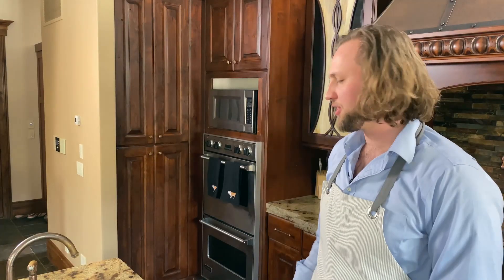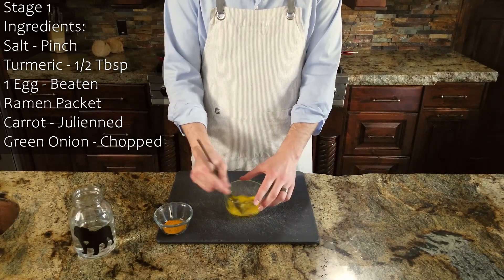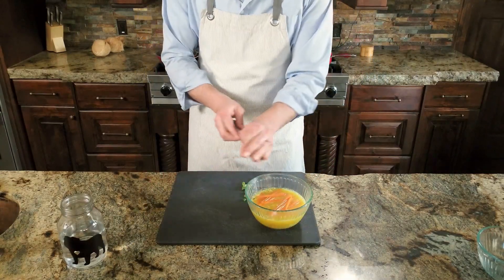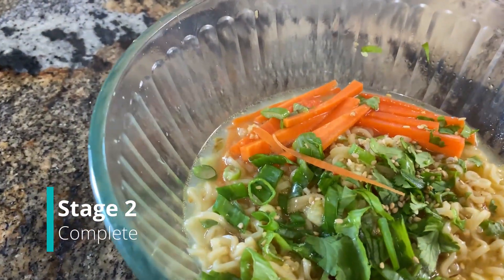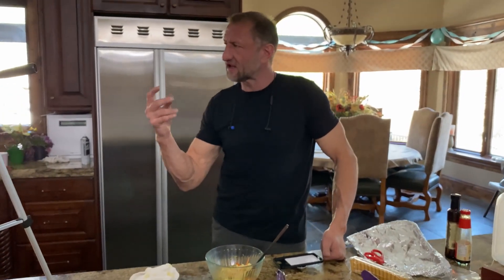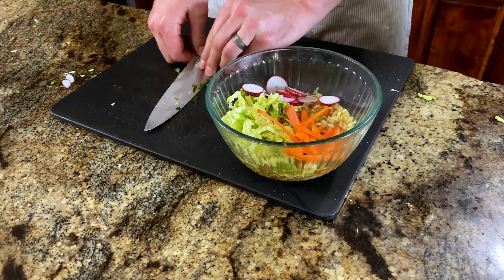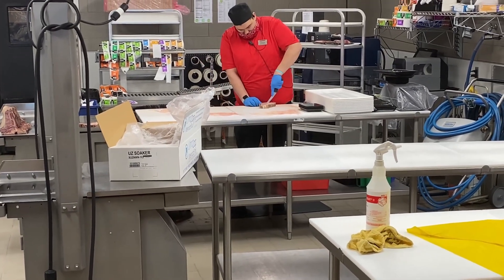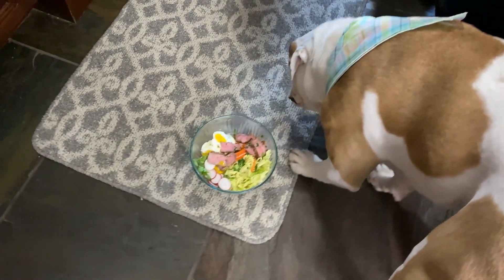3 Levels of Instant Ramen - Beginner to Top Dog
Join Bulldog Coconut & Company as we journey from the simplest of ramen to a gourmet's delight.  Cook along with, or just watch for fun.

Things you'll need:

Instant Ramen
Pork Bones
Dried Kelp - Way Too Much
Dried Anchovies - Fried
Sesame Oil
Ginger - Grated
Fermented Bean Paste (Sweet bean or miso)
Garlic - Minced
Ramen Packet
Napa Cabbage - Sliced
Radish - Sliced
Carrot - Julienned
Green Onion - Garnish
Dry Aged New York Strip Steak
Salt
Fresh Cracked Pepper
Coriander - Chopped
Sesame Seeds
Tender Love and Care

How to make ramen less boring
How to make ramen with an egg
How to make ramen better
Instant ramen hacks
Coconuts in the kitchen